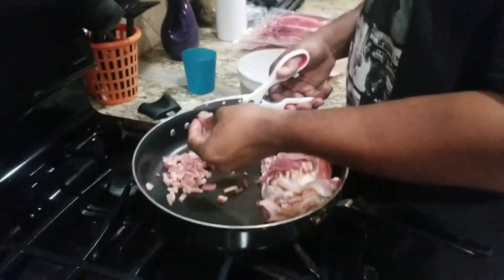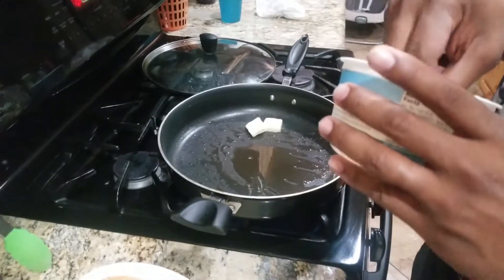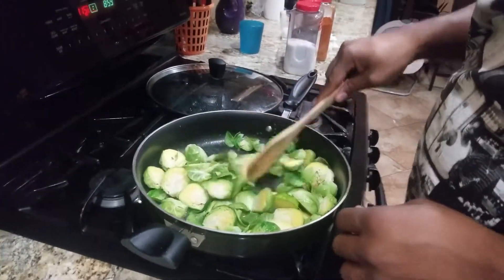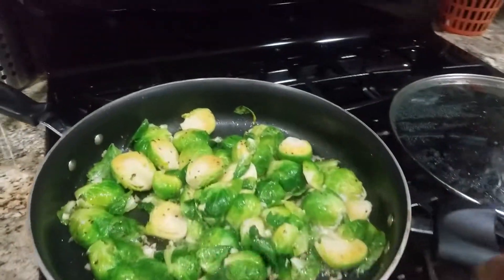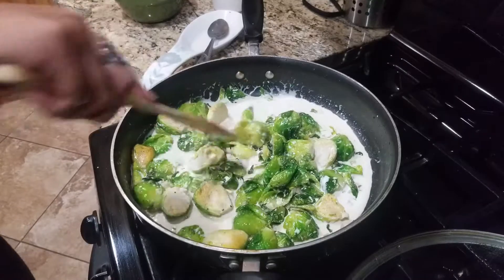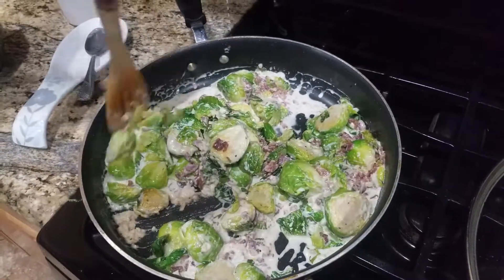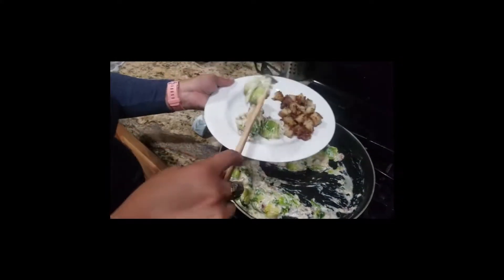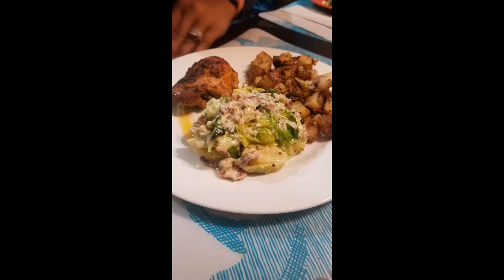Cook with Hubby and I|| Creamy Garlic Parmesan Brussels Sprouts|| Family Vlog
This evening I wanted to share with you an amazing recipe that the family and I had and all loved!
Creamy Garlic Parmesan Brussels Sprouts ... don't be intimidated by Brussels sprouts guys just think of them as mini cabbage!  They're super easy to prepare and packed full of vitamins.. oh and they're yummy too!
Come along with us as Hubby and I share this easy and fast recipe with you!

Ingredients:
Brussels Sprouts
Bacon
Parmesan Cheese
Mozzarella Cheese
Garlic
Butter
Corn Starch and Water

Recipe:
Precook Bacon, chop and set aside (save pan drippings)
Wash and Cut Brussels Sprouts lengthwise (chop off ends)
Add Butter to pan drippings and toss in Brussels Sprouts, Saute
Salt and Pepper to taste (we added Cayenne for spice!)
Add in minced Garlic, saute until brown
Add in Heavy Whipping Cream and Corn Starch/water mixture (to thicken sauce)
Give a good stir and cook on about medium heat to get sauce creamy
Add in cooked Bacon and Cheeses
Let simmer on low heat until all flavors are combined